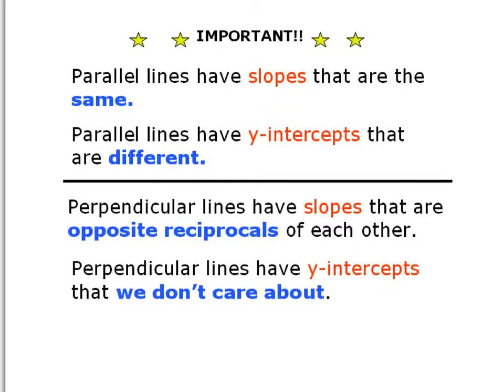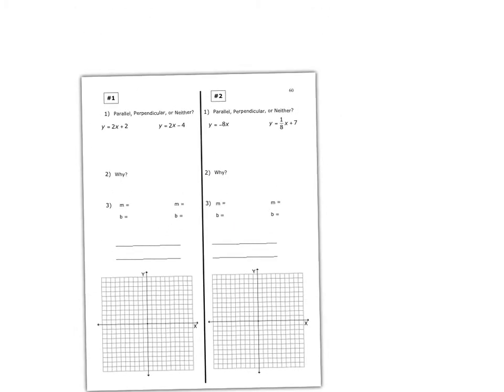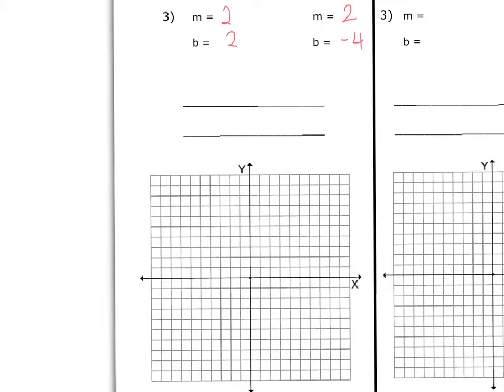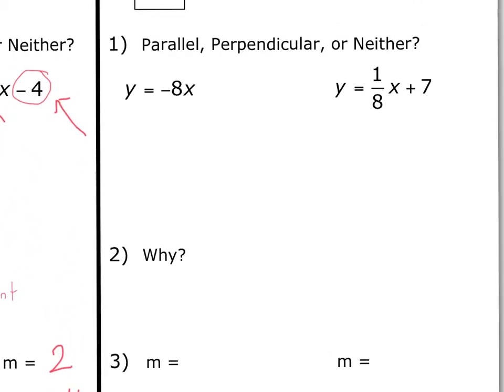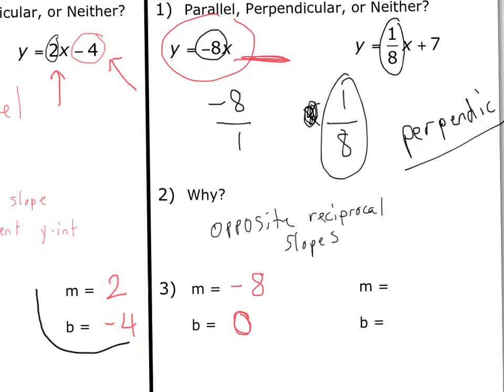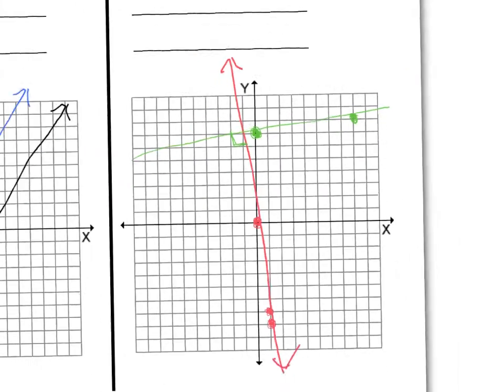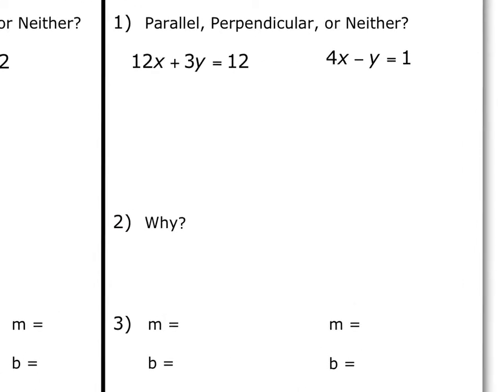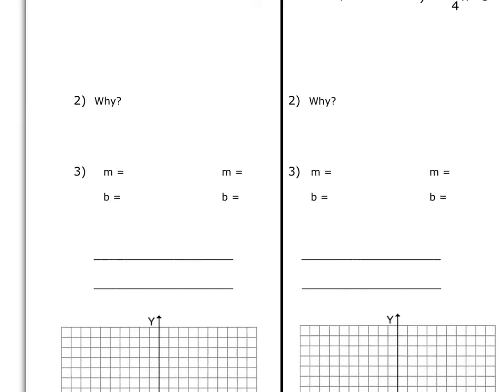Parallel and perpendicular lines notes